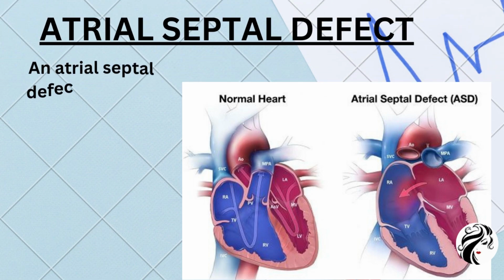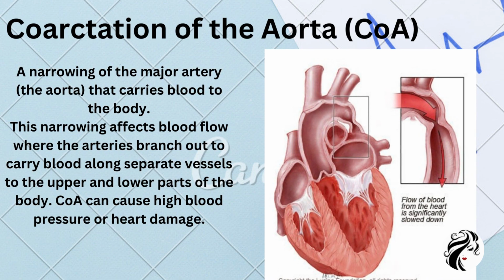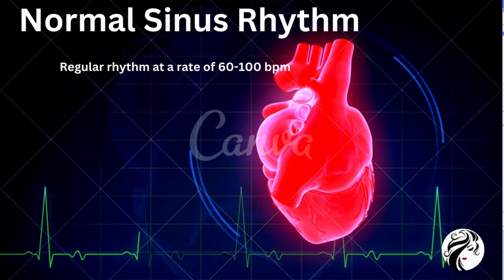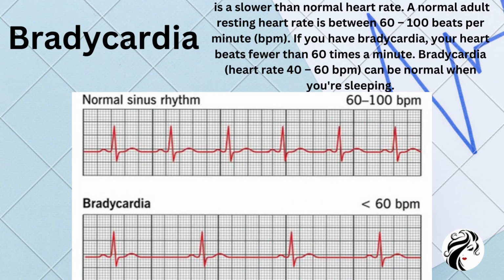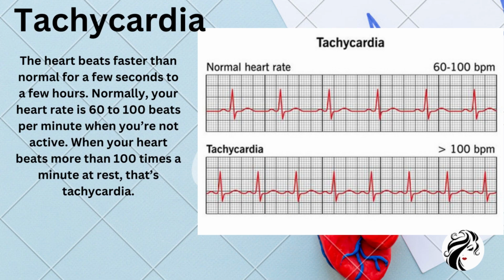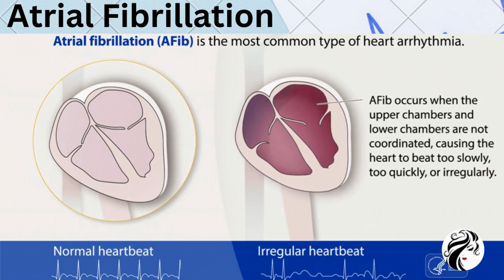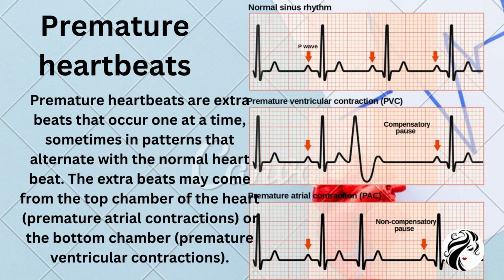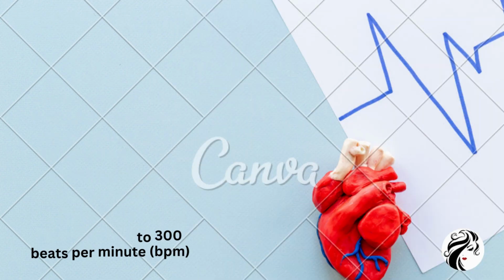HUMAN HEART DEFECTS AND ARRHYTHMIA